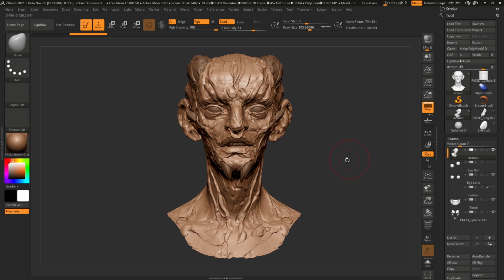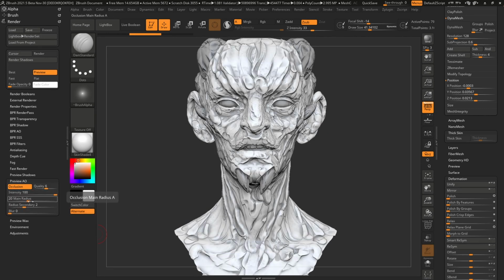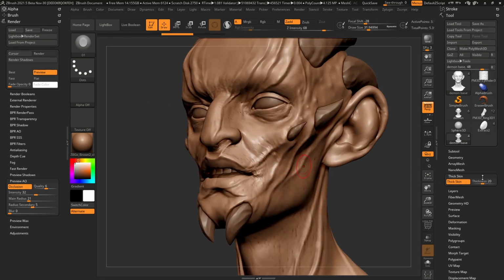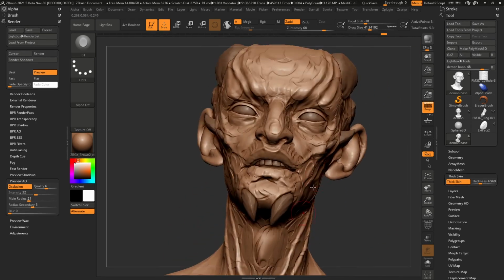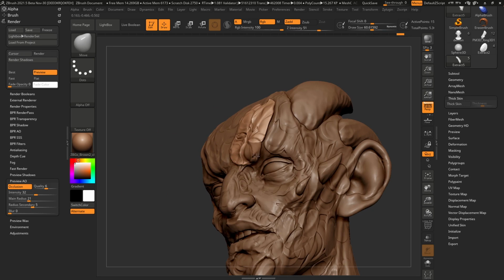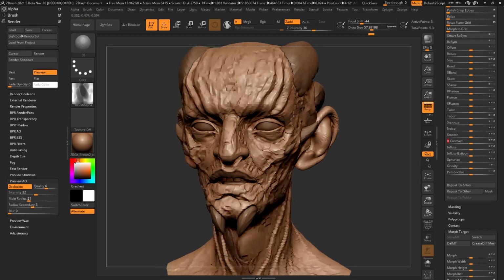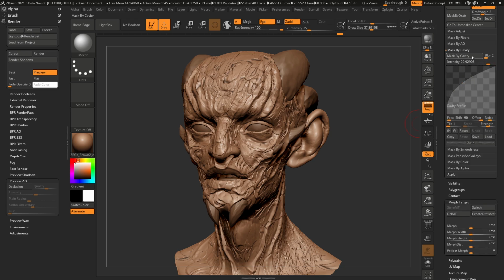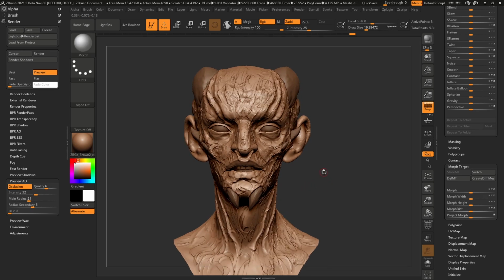ZBrush 2021.5: What's New? with Pablo Munoz Gomez - Part 3